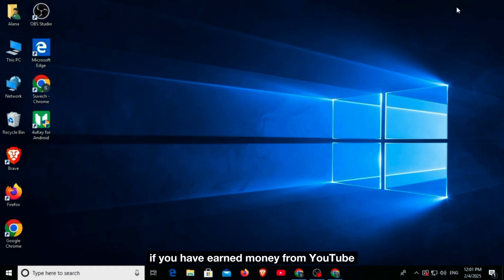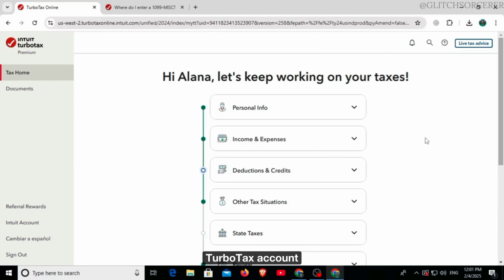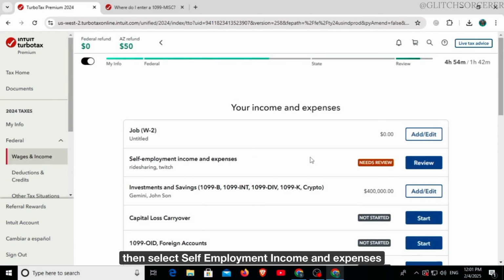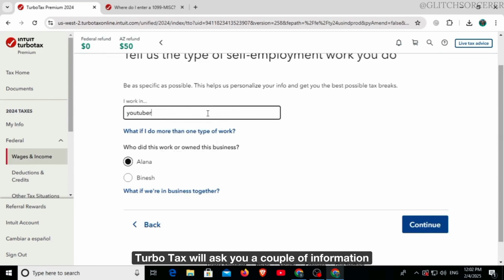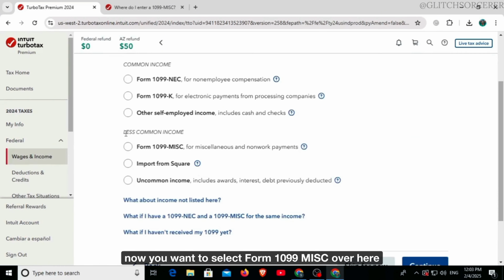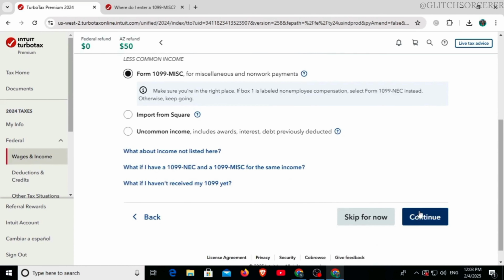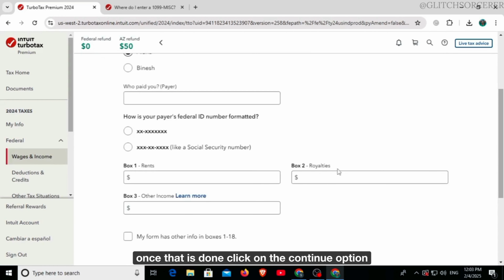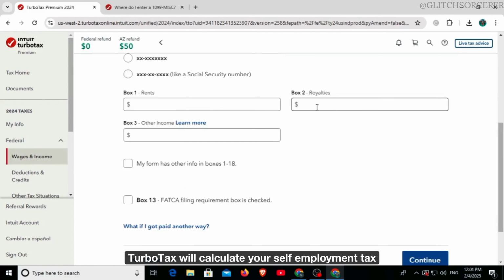How to file taxes on YouTube Earnings on TurboTax (1099-MISC)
Earning money from YouTube? In this video, we’ll guide you through the step-by-step process to file taxes on your YouTube income using TurboTax. Whether you received a 1099-MISC or 1099-NEC, this tutorial will help you report your earnings correctly and maximize deductions as a content creator.

Timestamps:
00:00 – Understanding YouTube income and tax forms
00:10 – Step-by-step guide to filing YouTube earnings on TurboTax